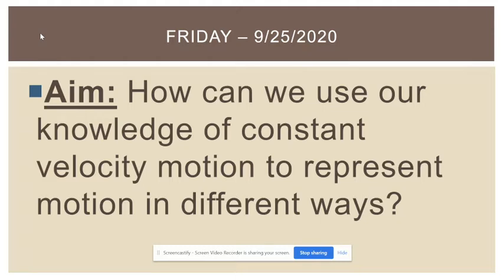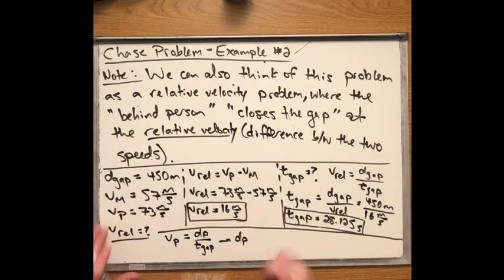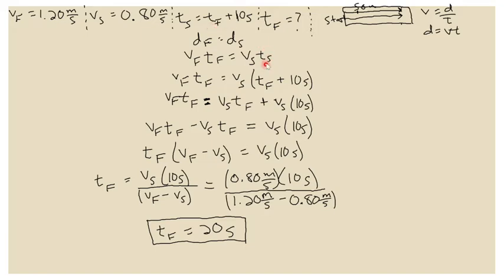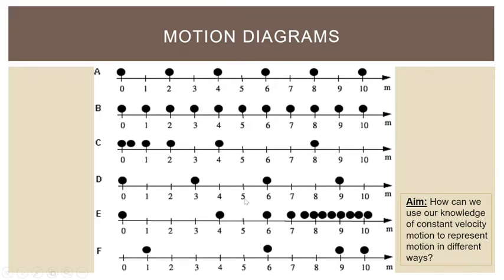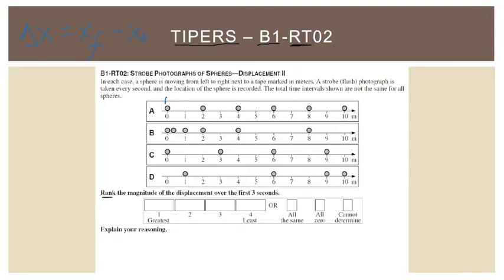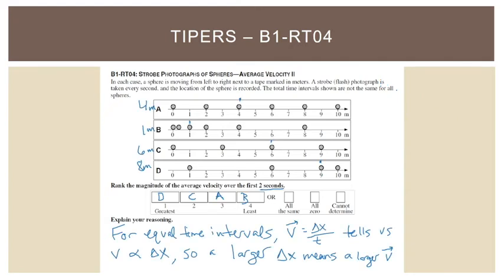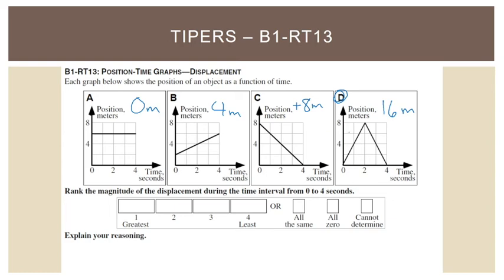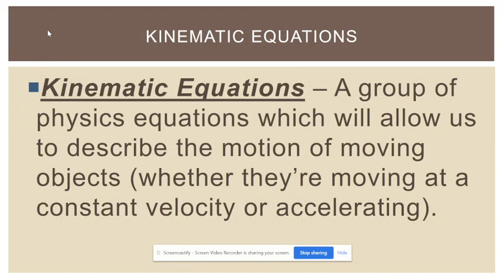AP Physics - Complex Constant Velocity Wrap Up and Representations of Motion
Chase Problem Wrap-Up, Motion Diagrams, and Position vs. Time Graphs